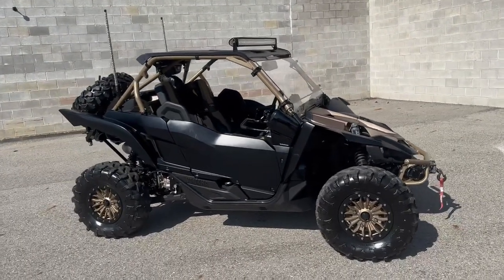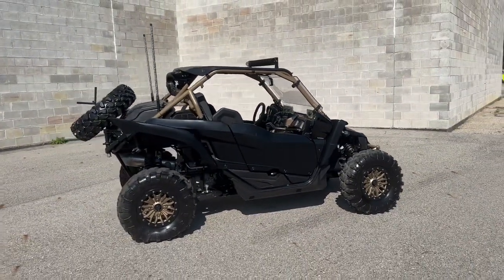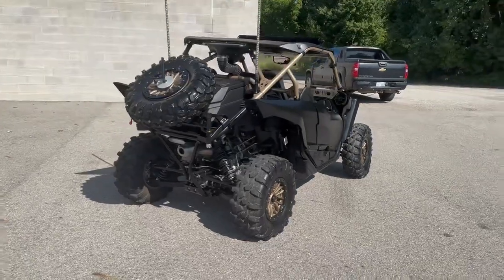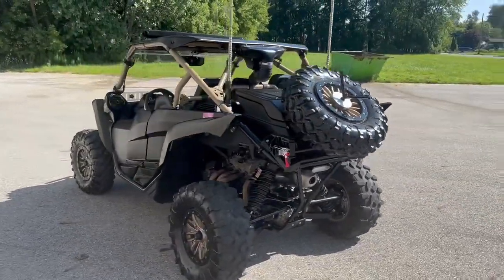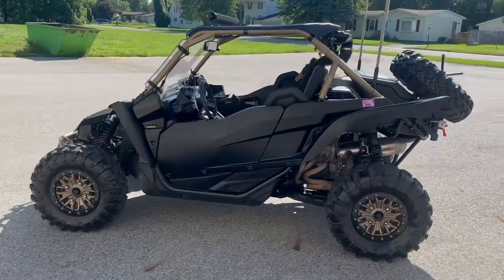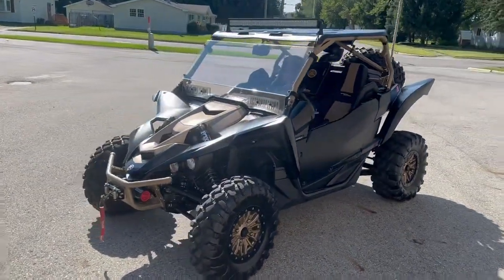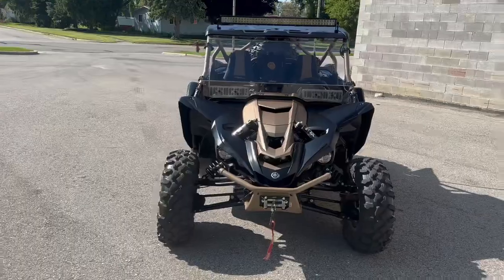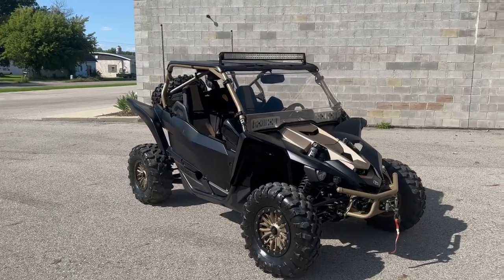USED 2020 YAMAHA YXZ1000 SSXTR FOR SALE IN MI UC1028